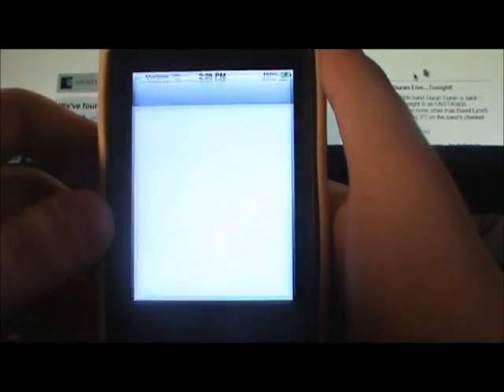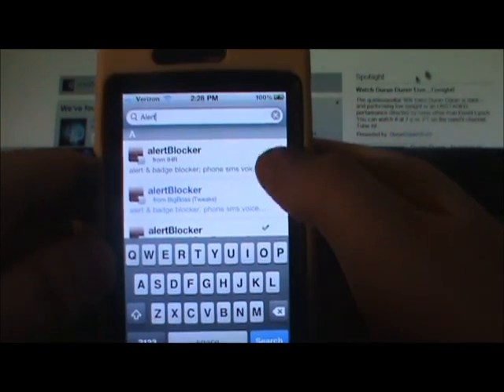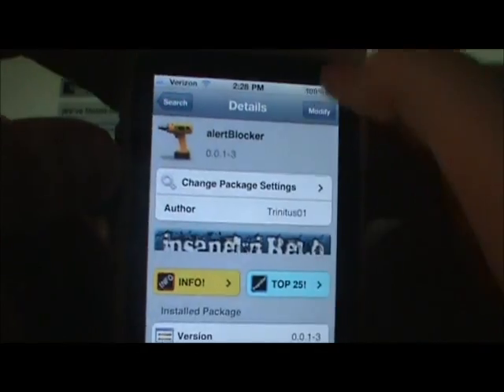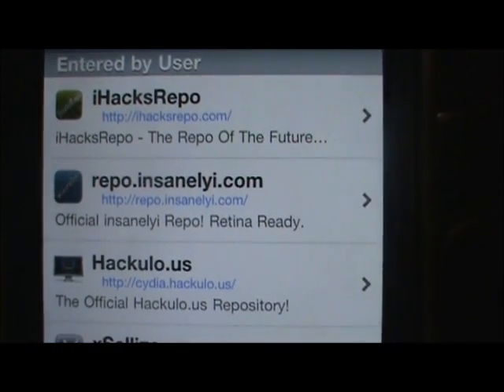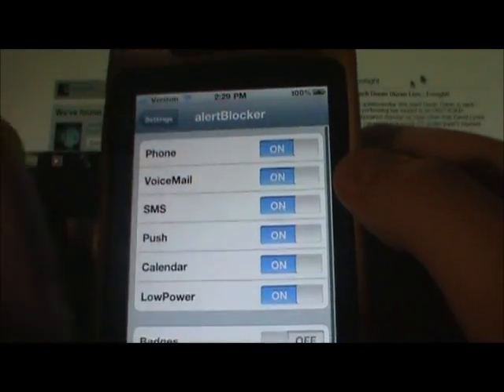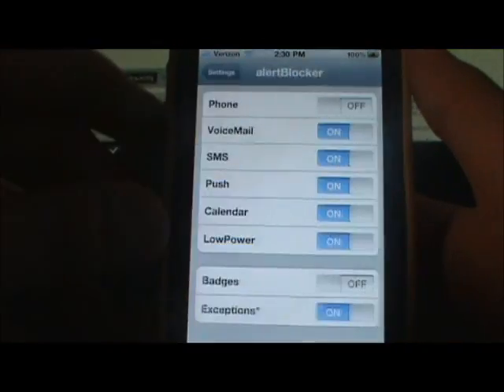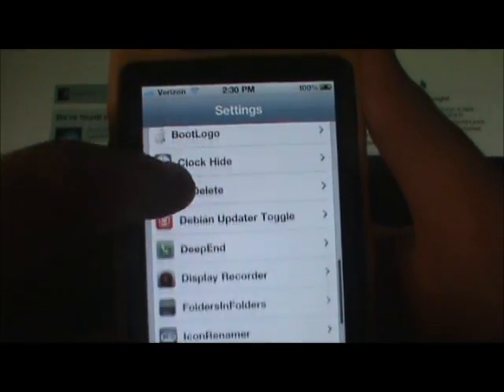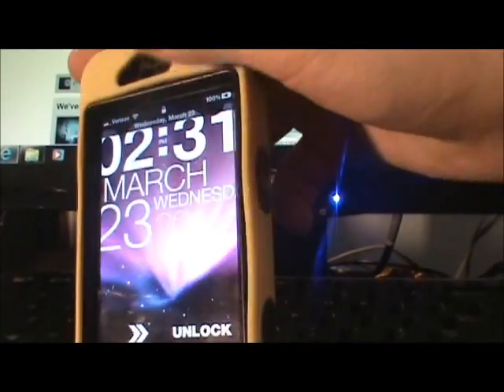Best Cydia Tweaks (AlertBlocker & 60 Sec LS)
AreThe Sources And The Name Of The Tweaks Are 1. alertBlocker And 2. 60 Secound Lockscreen